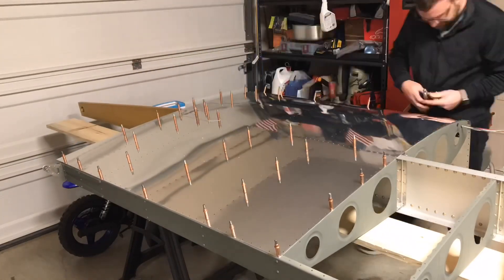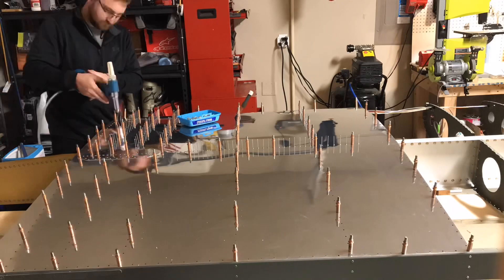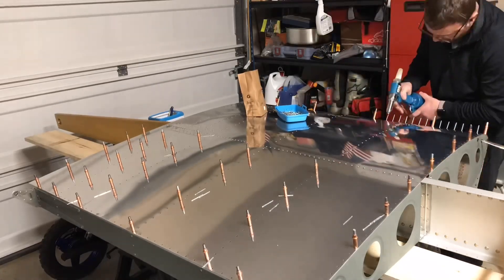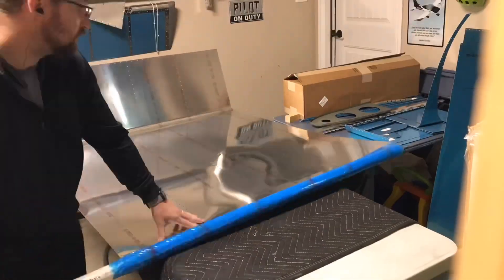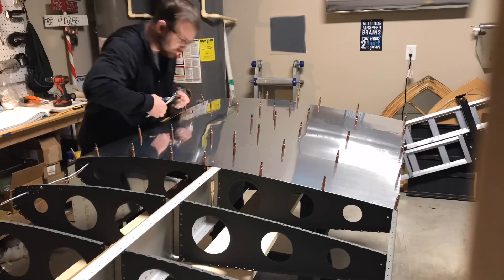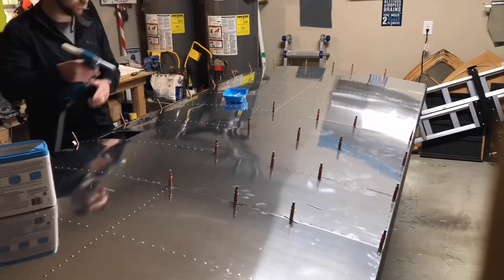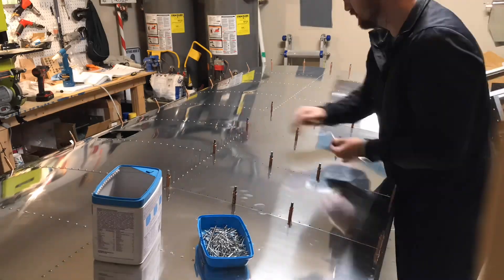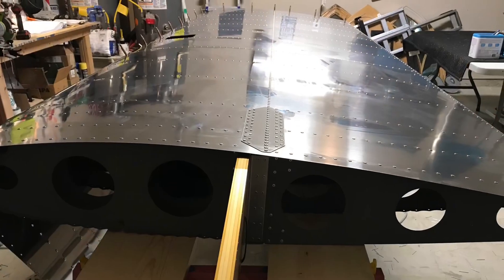RV-12iS Wings 5: Left Wing Bottom Skins Assembly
Final assembly of the left wing bottom skins.